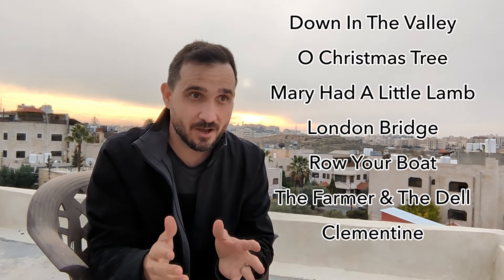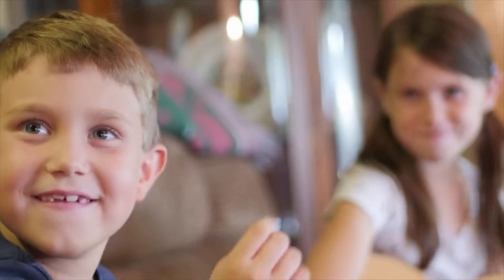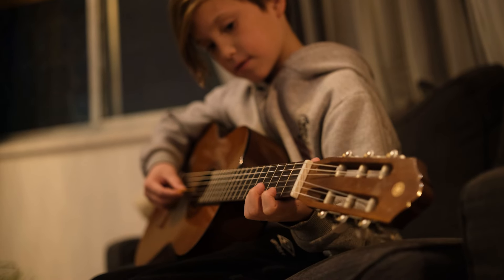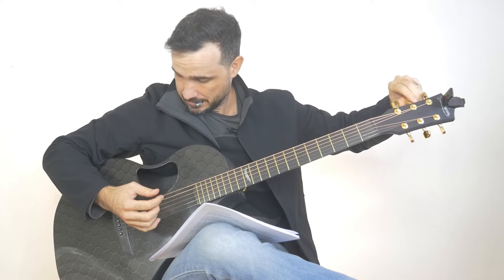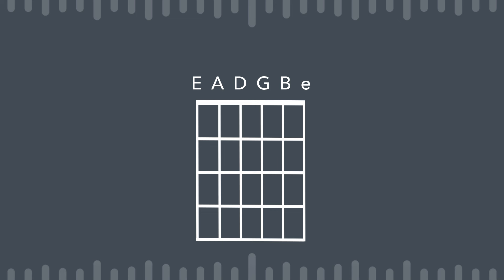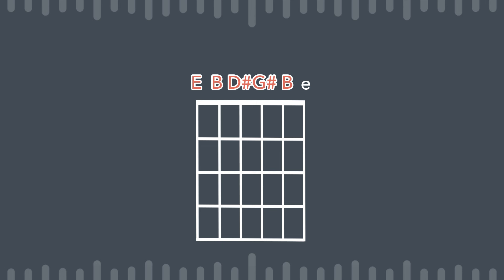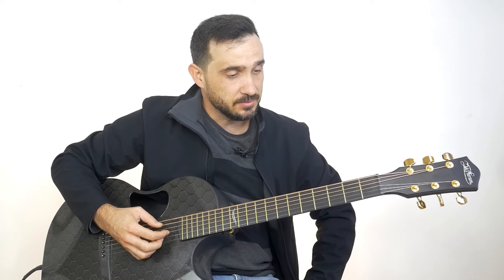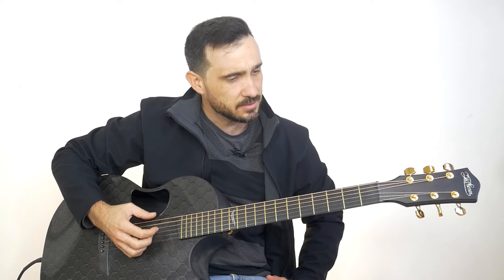I played these songs without pressing strings. The sound is amazing!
I Played 7 Songs Without Pressing Any Strings! *0 Chords* 😲
I decided to see if it was possible to play songs on guitar without pressing down on any strings, and believe it or not, it is possible, under certain conditions.

0:00 - Introduction
2:02 - The Tuning
4:05 - Finger Picking Technique
4:48 - The Songs
7:59 - Outro